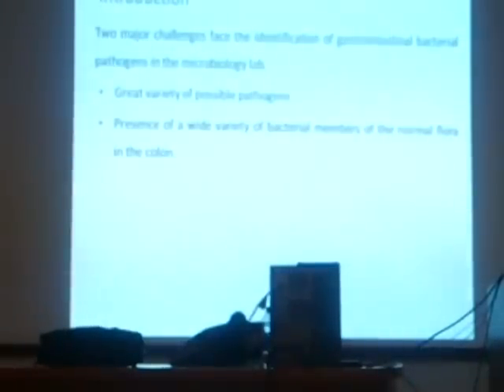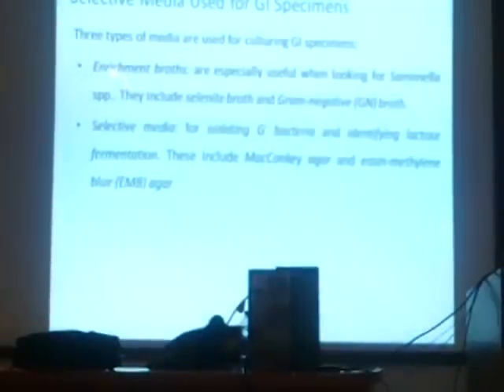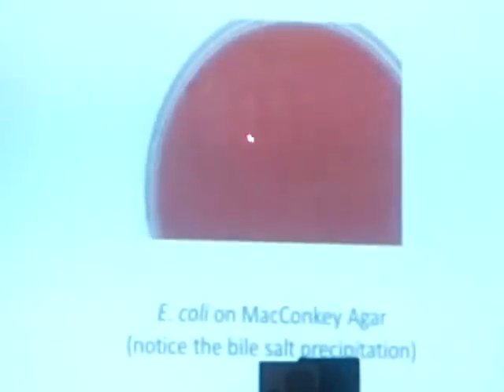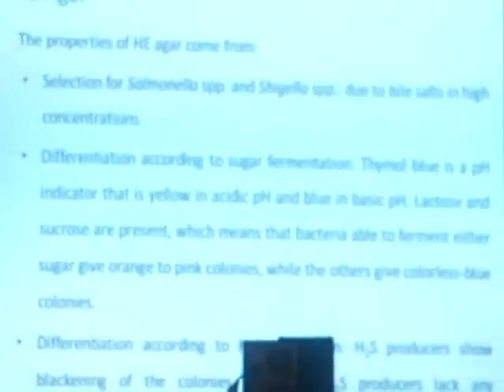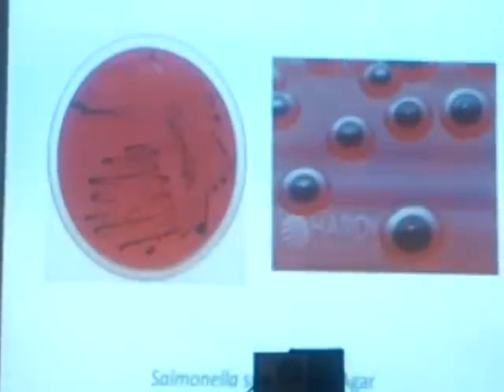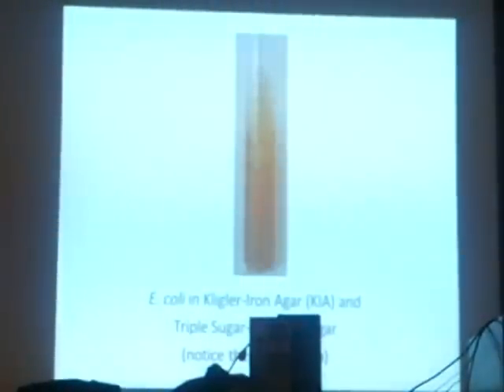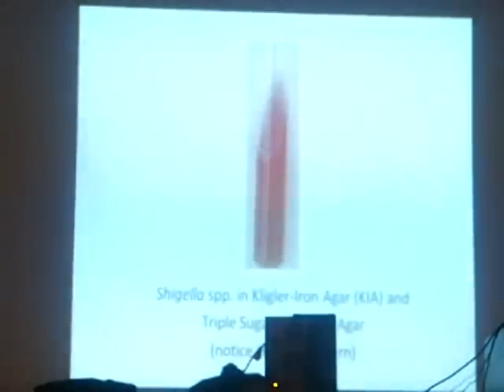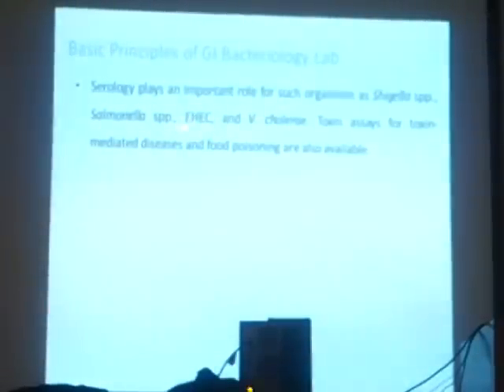GIT - Micro lab 1 ( Bacteria )